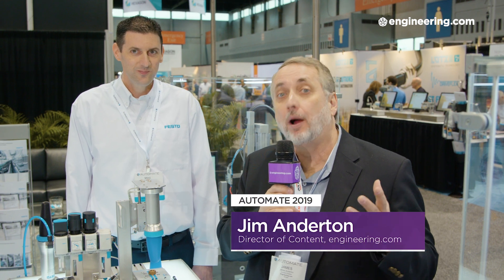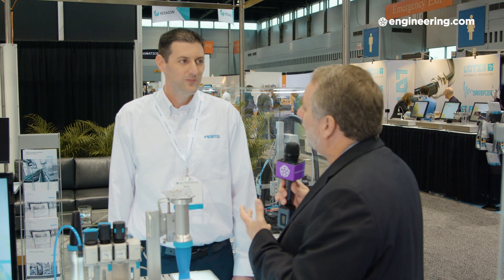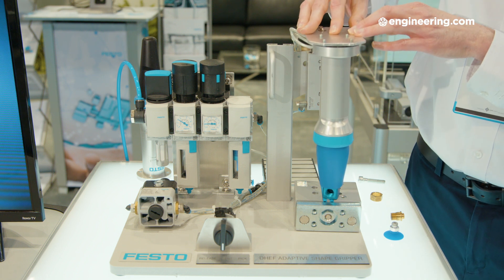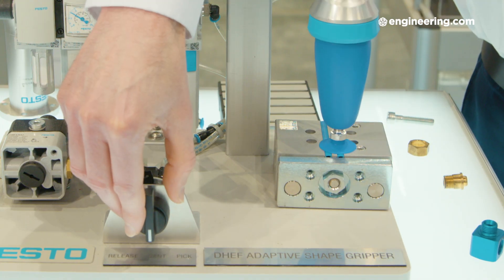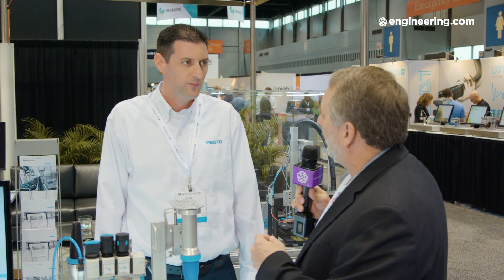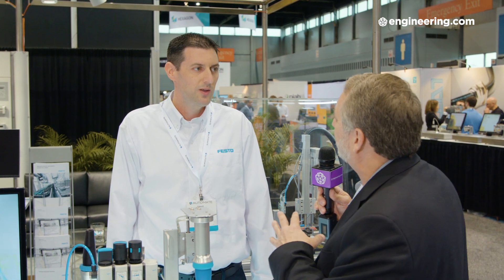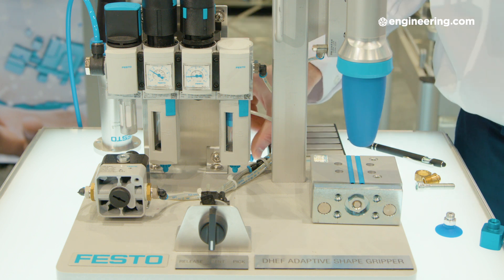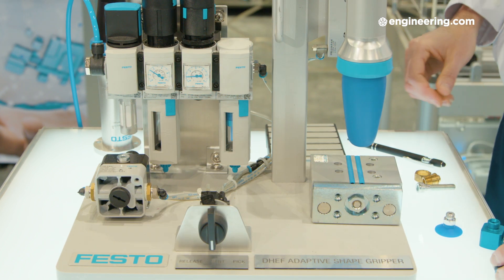Soft Gripper Picks Small Objects Using a Unique Design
Robotic grippers that can pick multiple objects of different shapes with the same programming are in demand, and so are soft, compliant grippers that are safe to use on cobots.
Festo showed us a product which represents their solution for this niche application.